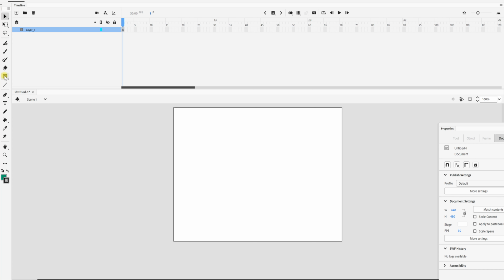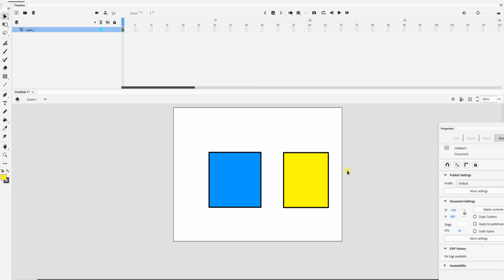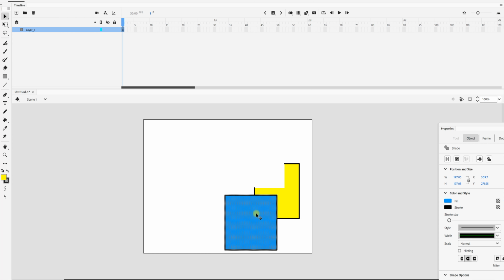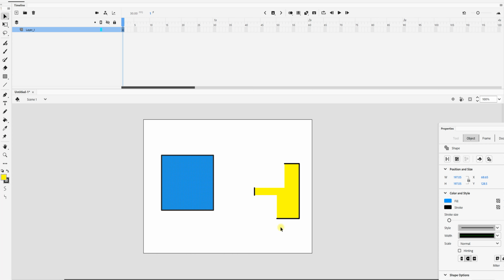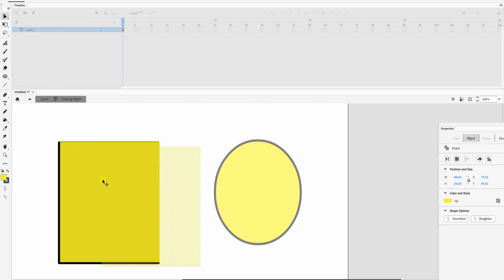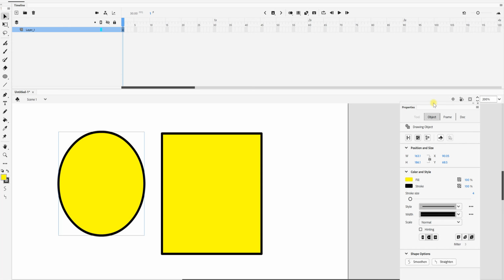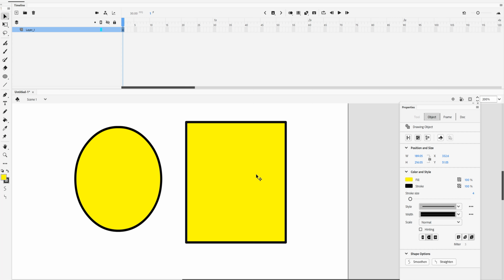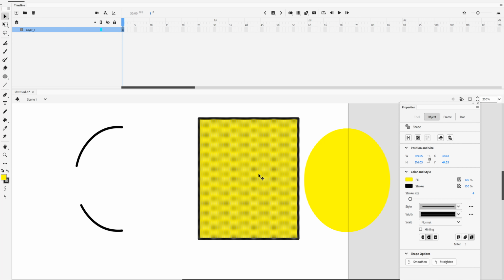drawingObjects destructiveDrawing 05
Discussing Drawing Objects and Destructible drawings